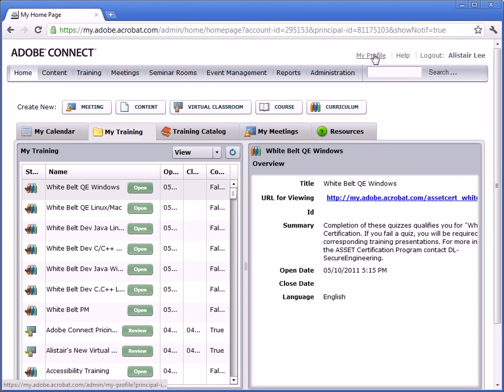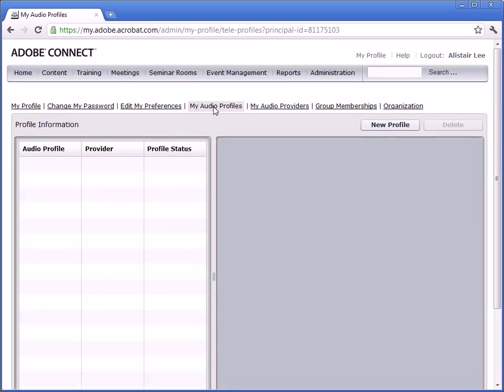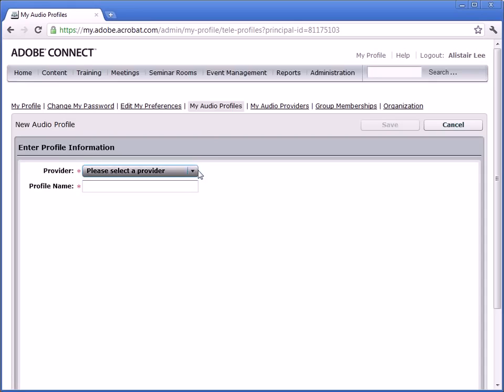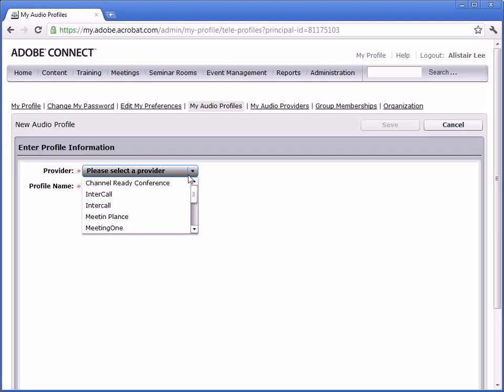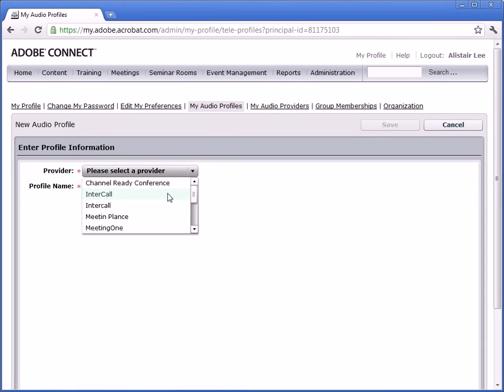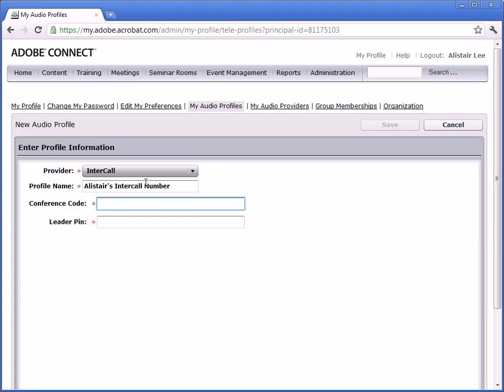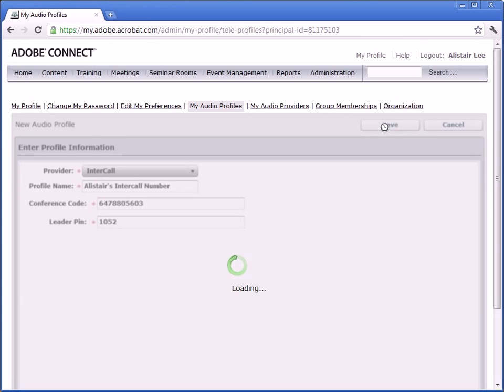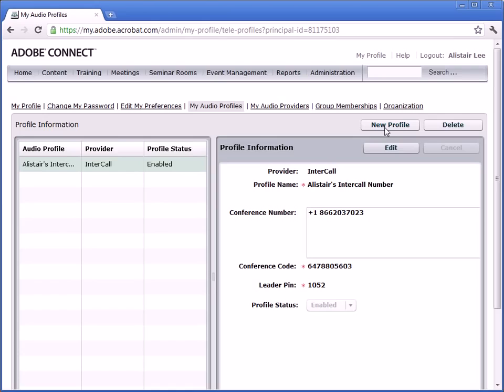CreativeCloud Creating an Audio Profile in Adobe Connect link in description Upgrade to Creative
This short tutorial shows a user how to create an audio profile so that meetings can be recorded.